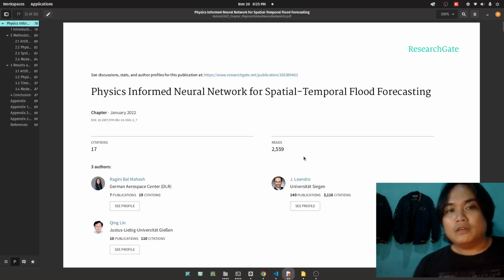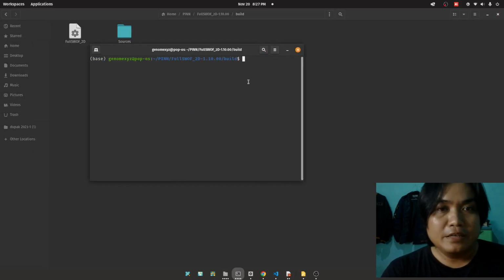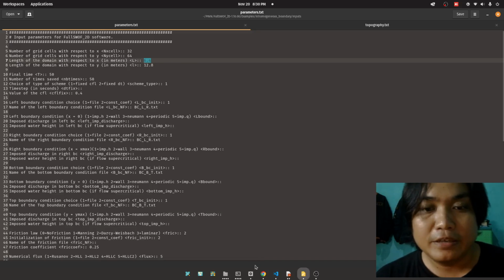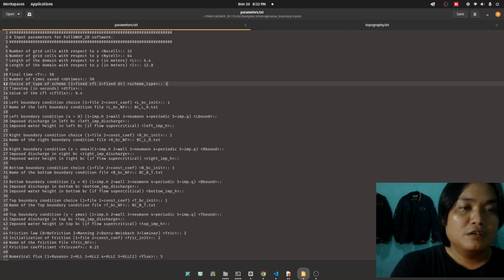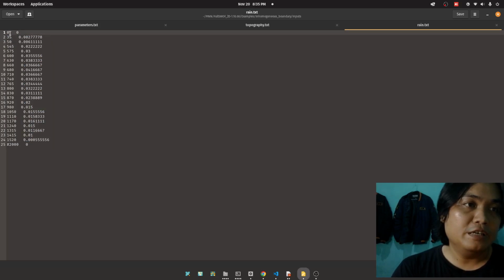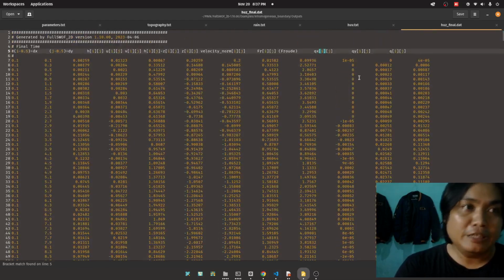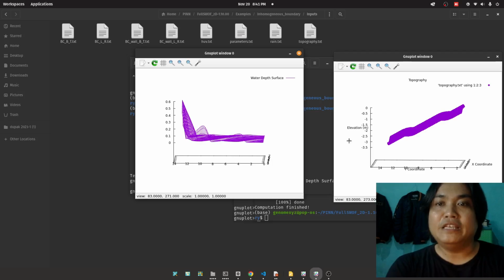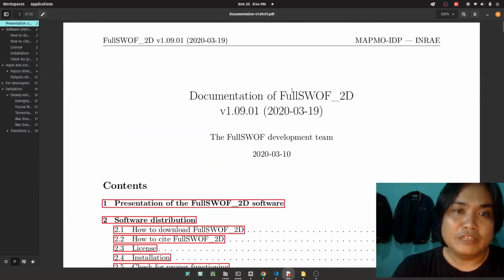Flood simulation with FullSWOF 2D: Full demo + analysis